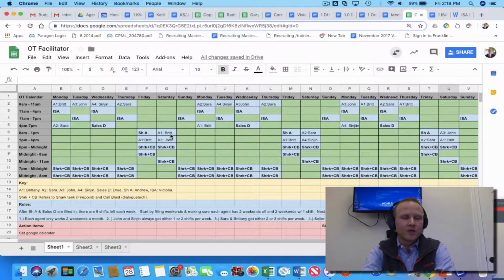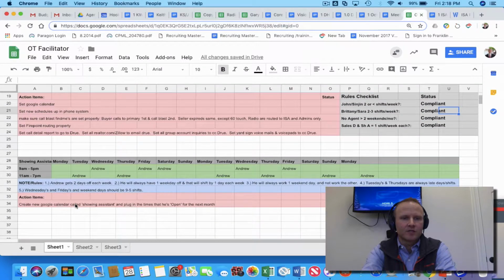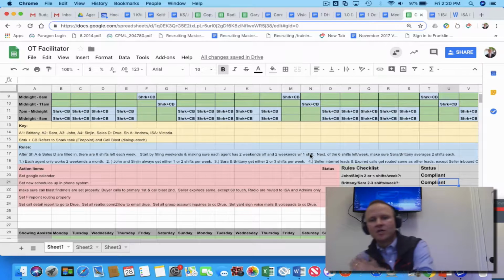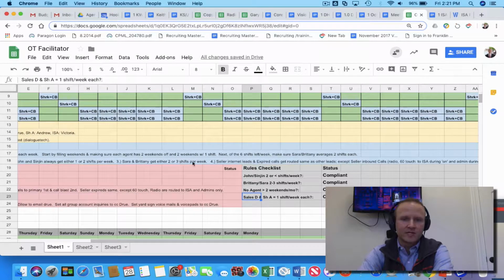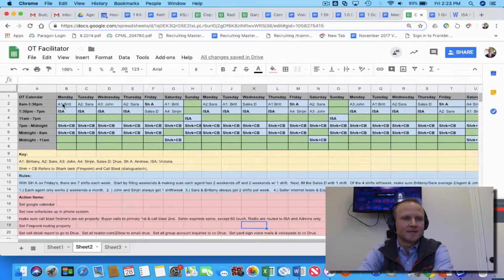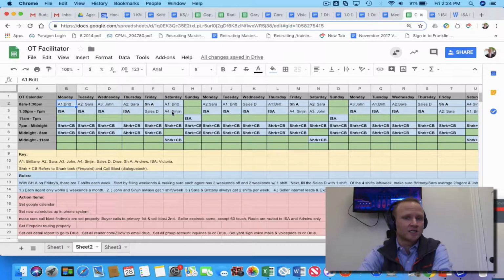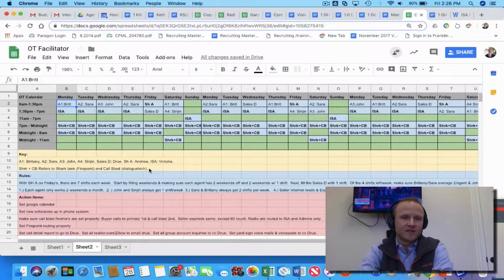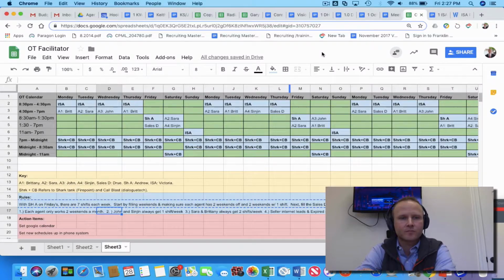OT faciliator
This is a document for us to help decide how to do OT w/ an ISA.